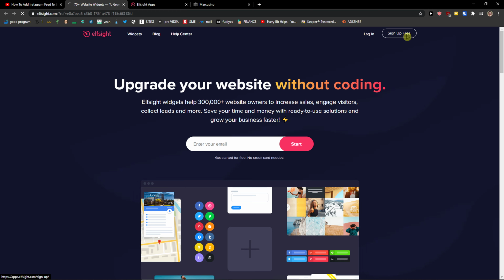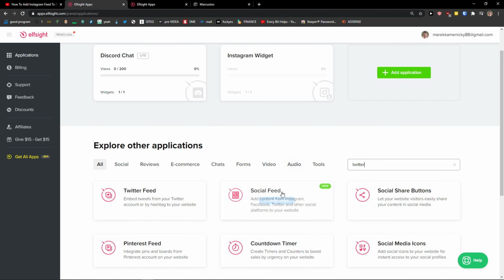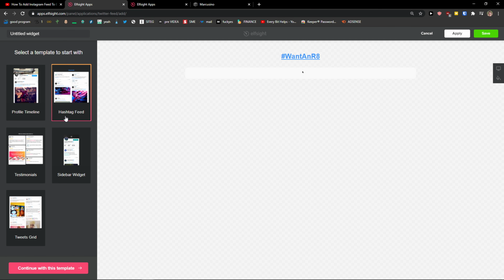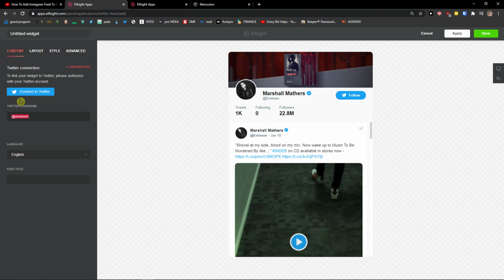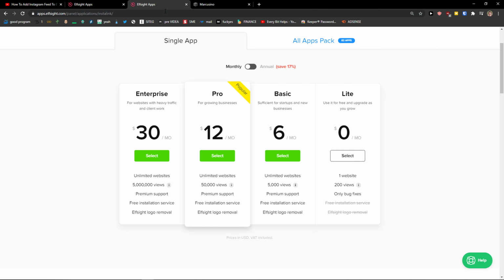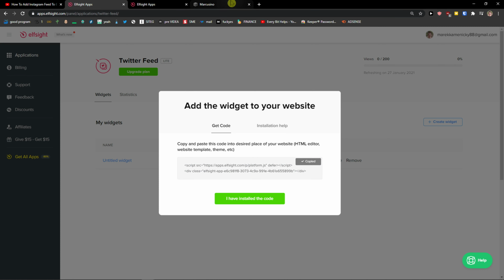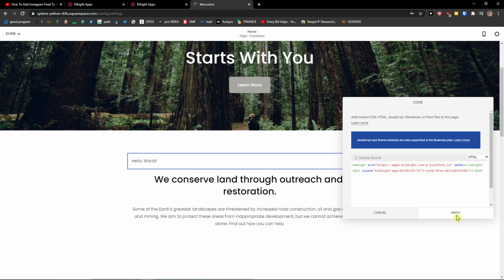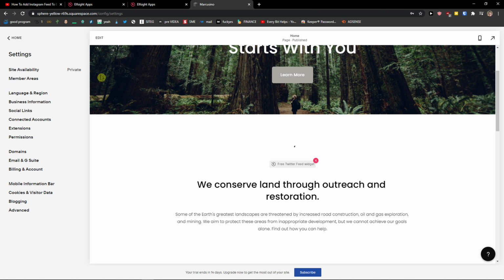How To Add Twitter Feed To Squarespace 2021